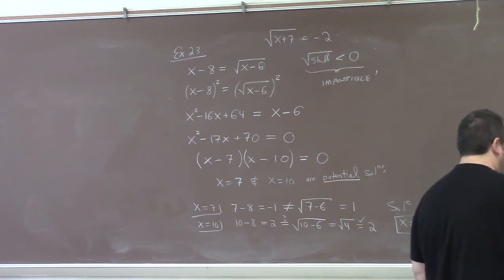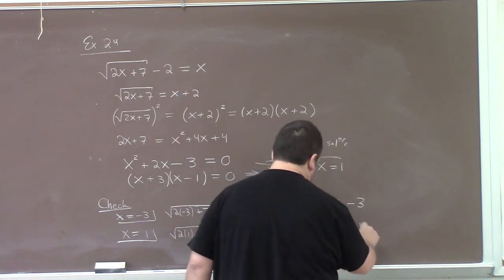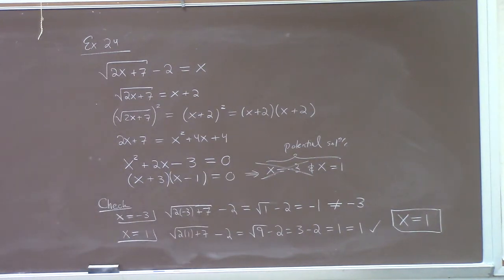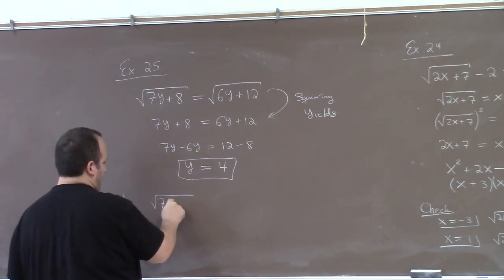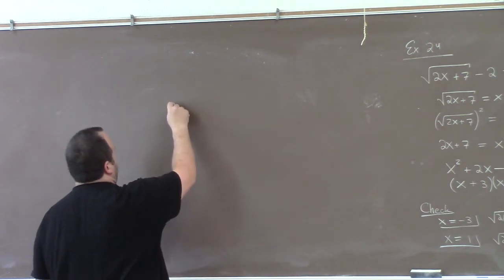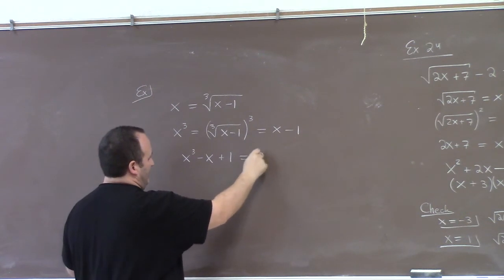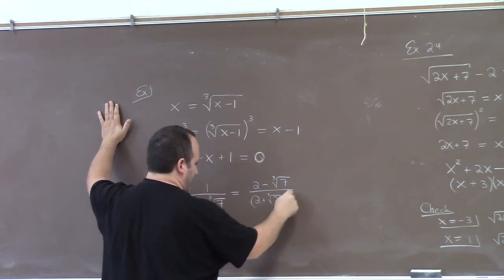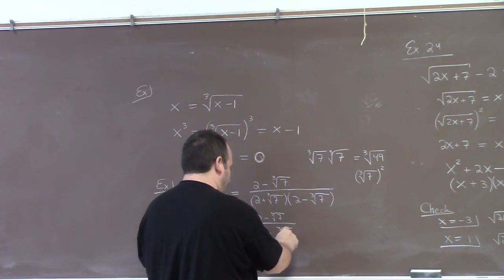MH 101-07, rationalizing denominators, solving radical equations, 10-29-20 part 2